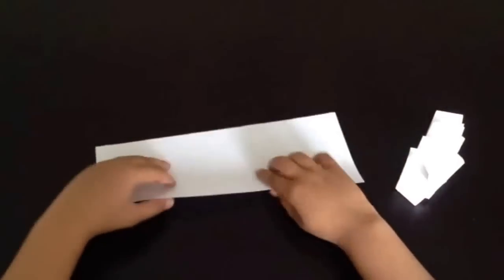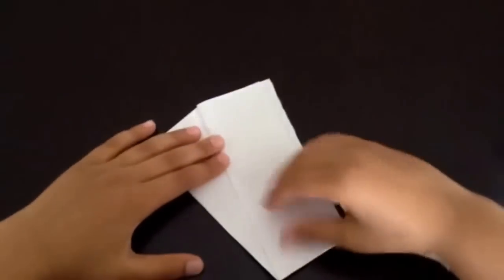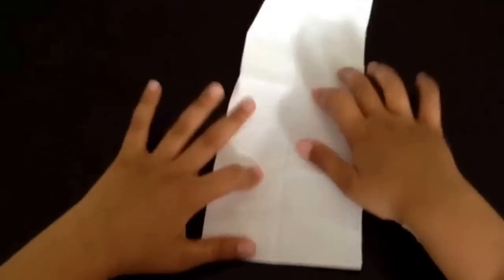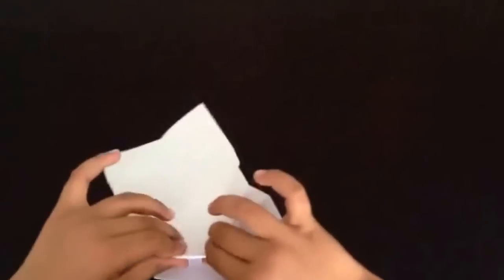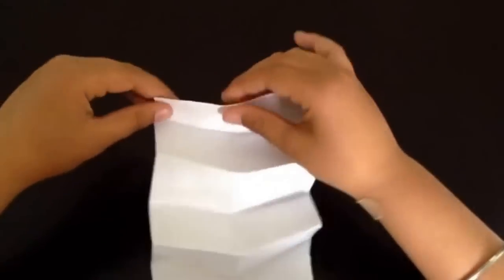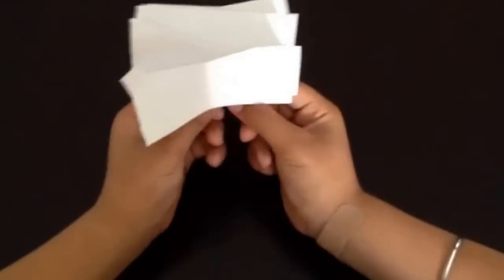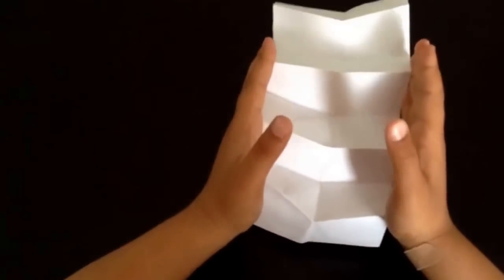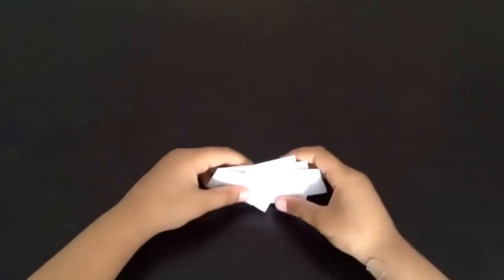Frog tongue Origami